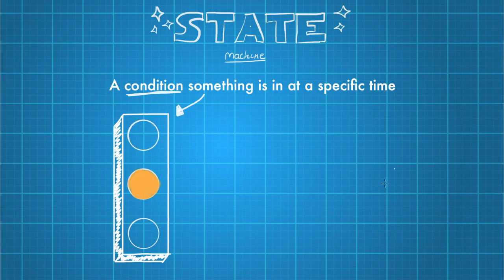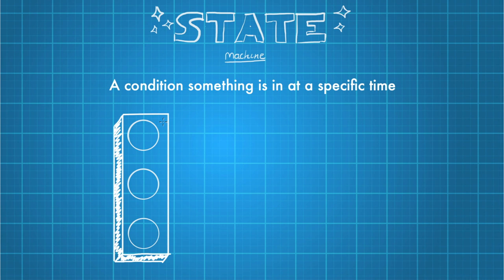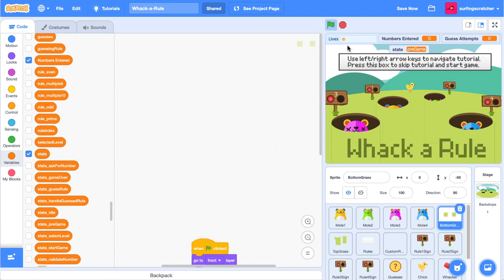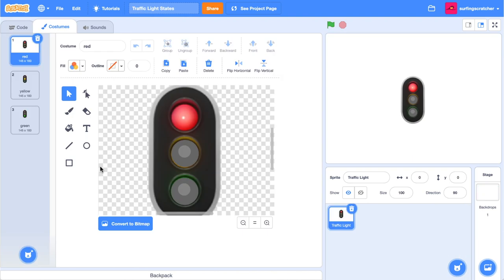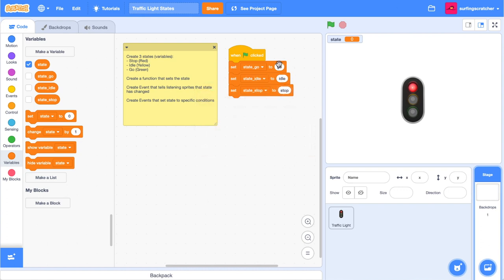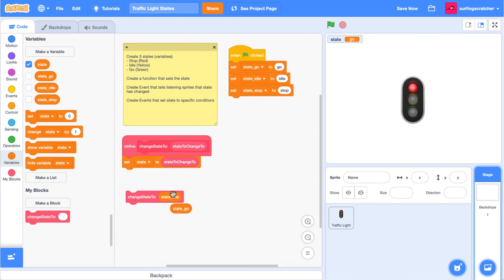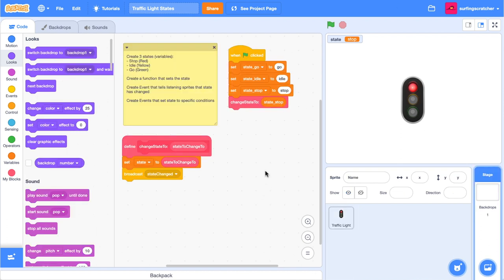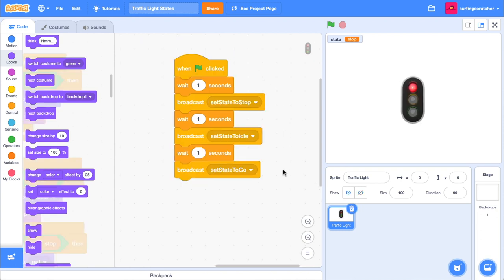Simple State Machine Example that uses Scratch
Did you know that a simple state machine can reduce the bugs in your code? That’s because it creates some structure to organise your code blocks. We’ll use Scratch to create a simple state machine example. Educators, get news sent straight to your inbox

🔗🔗🔗 LINKS  🔗🔗🔗

🙏🙏🙏 SUPPORT 🙏🙏🙏

👻👻👻 SOCIAL MEDIA 👻👻👻

📝📝📝 VIDEO DESCRIPTION 📝📝📝

In this video, we’ll explore a high-level understanding of what a state machine is. A state machine defines conditions that certain somethings can be in. For instance, we can have a character who has a walking state and a jump state. We can define these states and play animations on key presses.

I’ll define what states are using the familiar concept of traffic lights then transfer that understanding across to games and Scratch. Lastly, we’ll go through what’s needed to create the foundations of a simple state machine in Scratch that utilises the state design pattern.